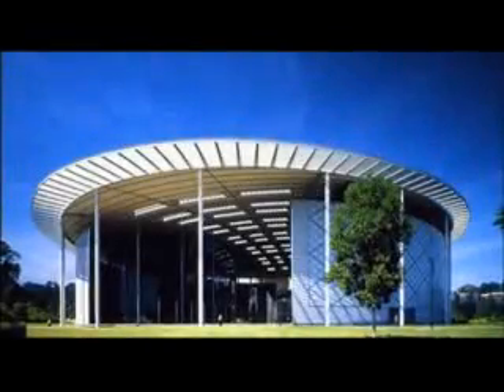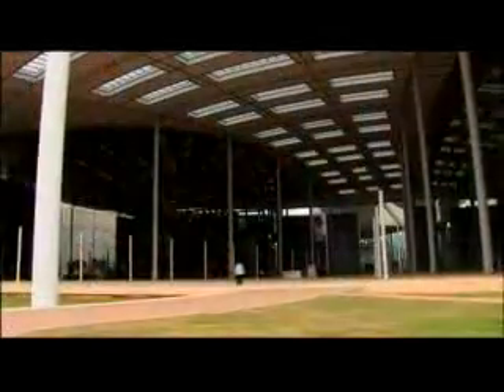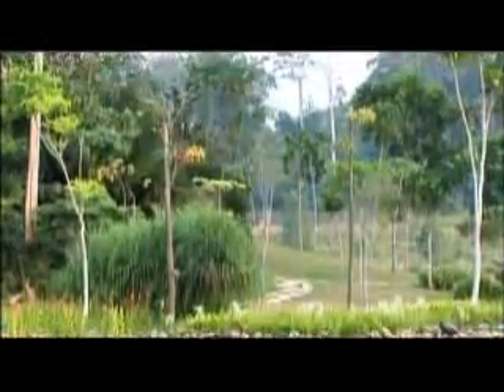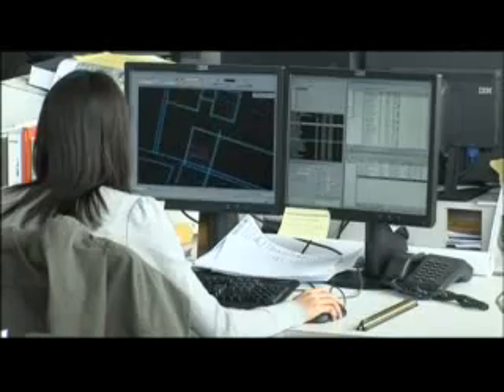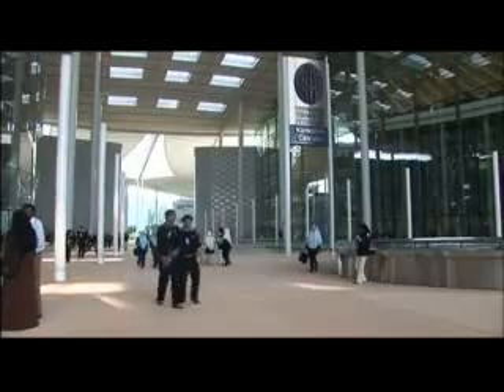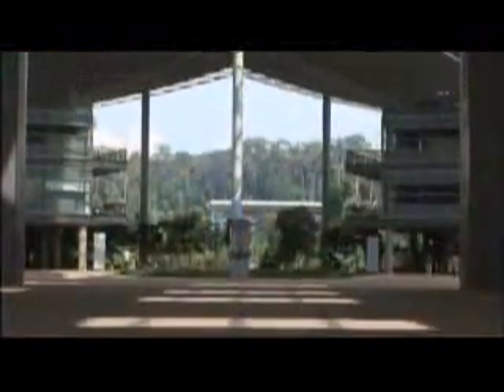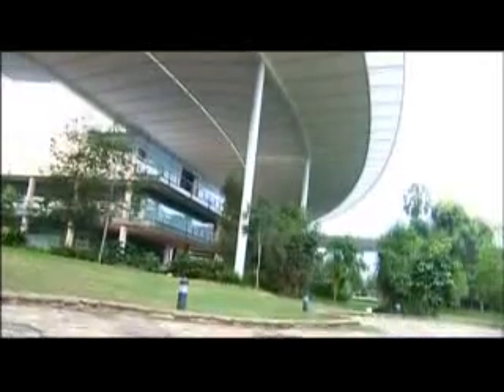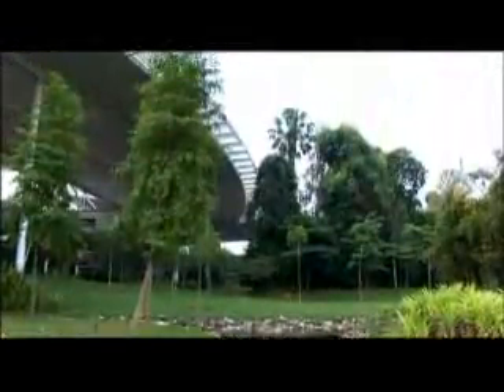2007 Aga Khan Award for Architecture - Civiling Da World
With its emblematic high-tech architecture, the University of Technology Petronas provides an inspiring structure for progressive education in this rapidly developing nation. The Award will be presented to the architects, Foster + Partners and GDP Architects, and the Petronas Corporation (the Petronas Towers won an Award in the 2004 cycle).